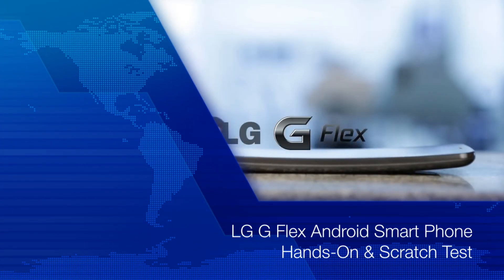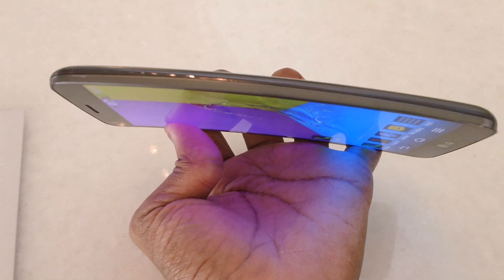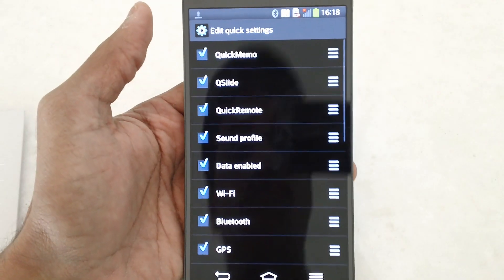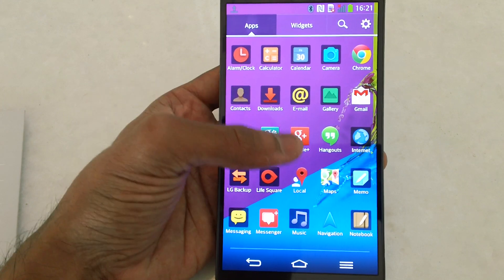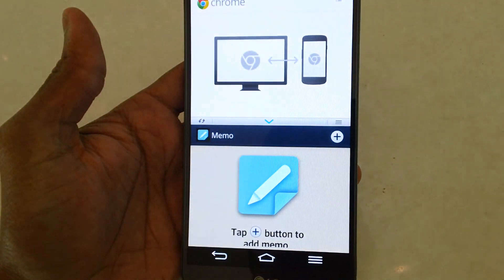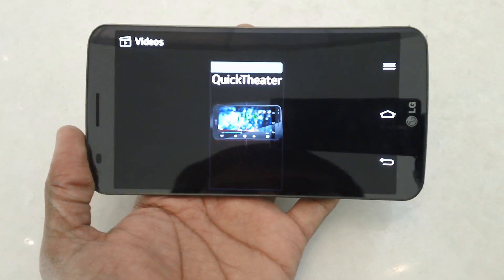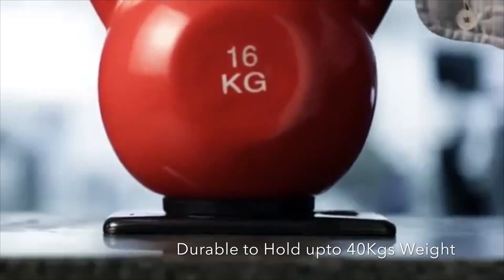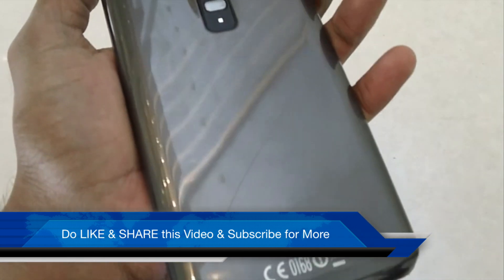LG G Flex Hands-On with Scratch Test & Durability Test - Advices Media